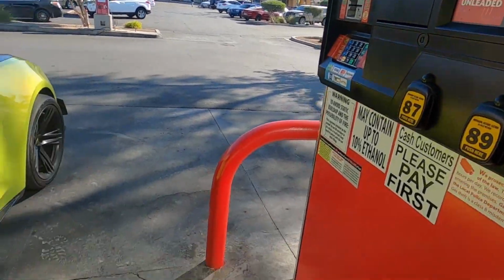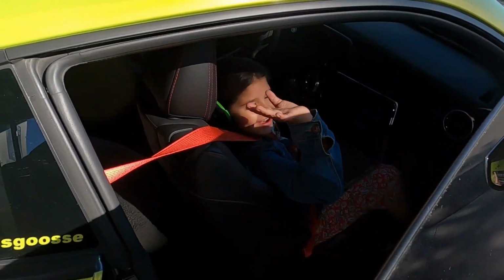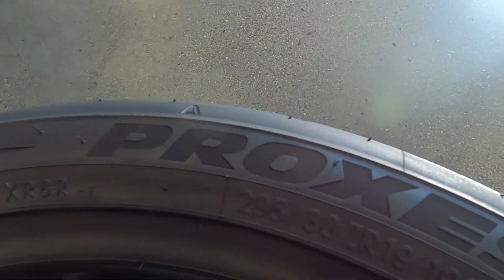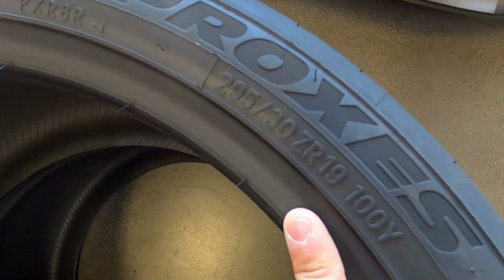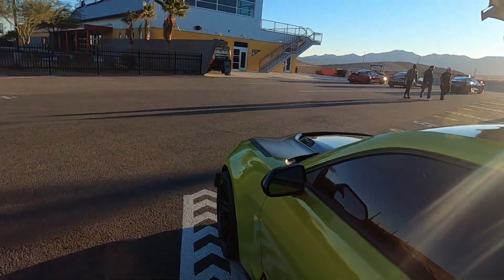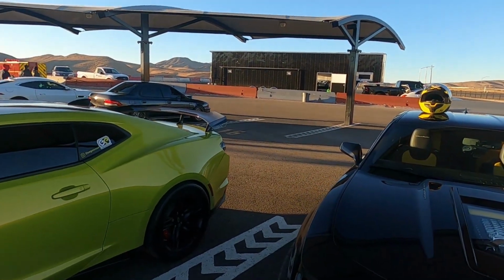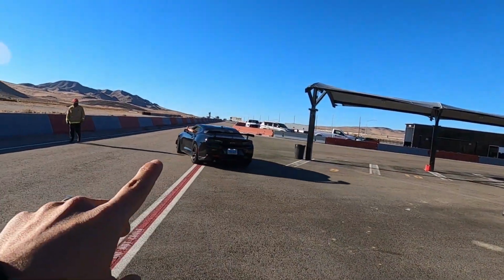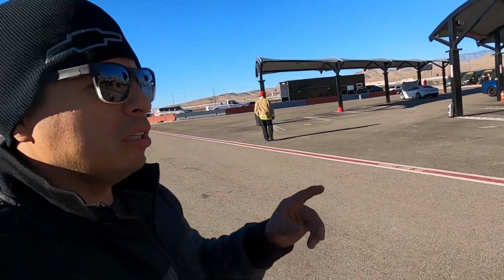CAMARO TRACK DAY AT SPEED VEGAS! ( NEW TOYO TIRES )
I JOIN SPEED VEGAS TRACK MEMBERSHIP AND GET CERTIFIED ON THERE TRACK.